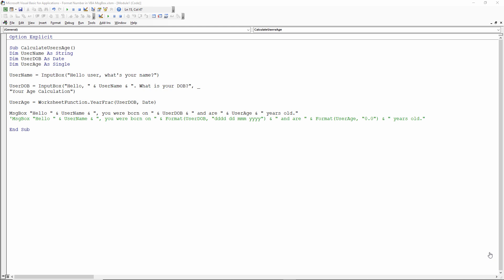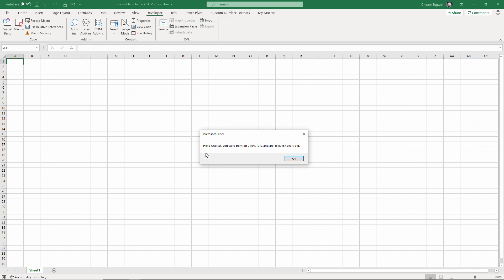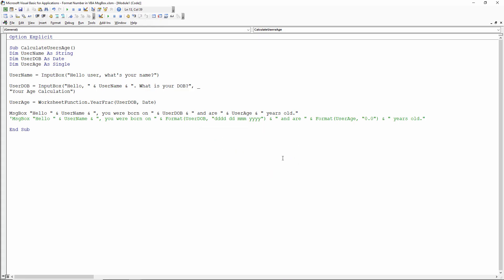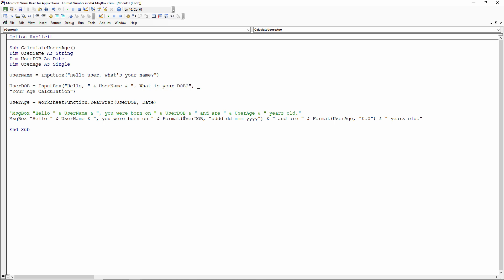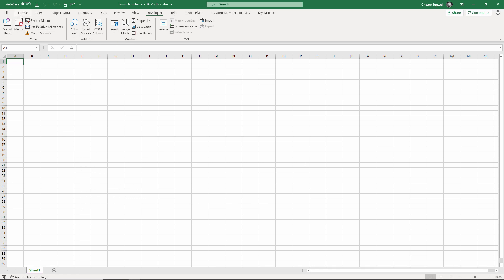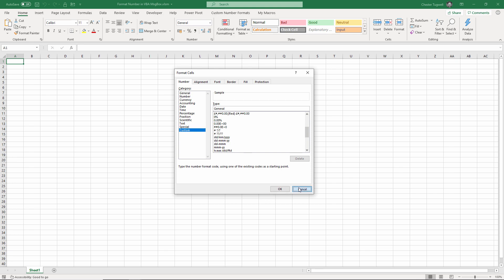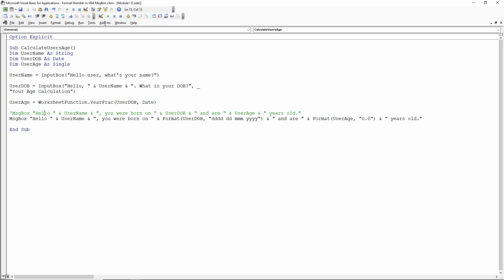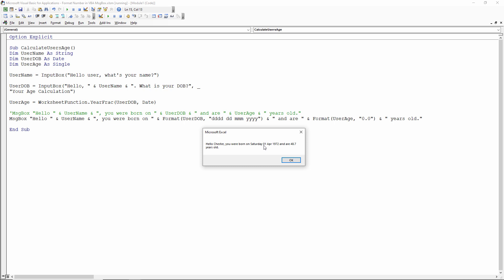How to Format Numbers & Dates in a VBA MsgBox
This video demonstrates how to format numbers and dates in a VBA MsgBox.